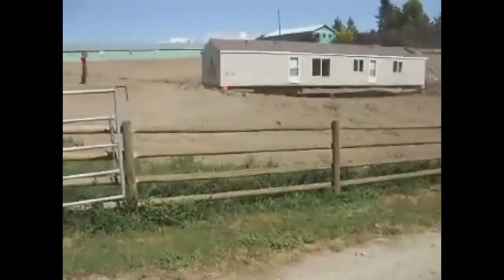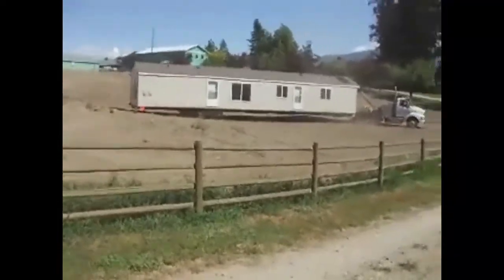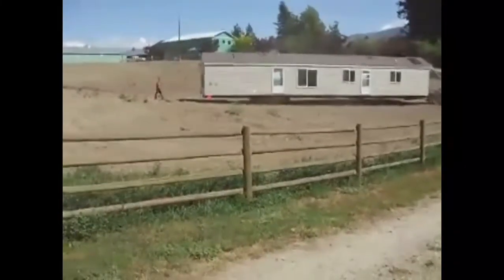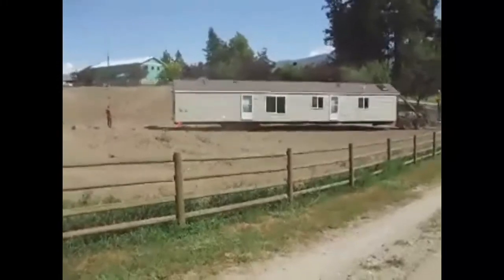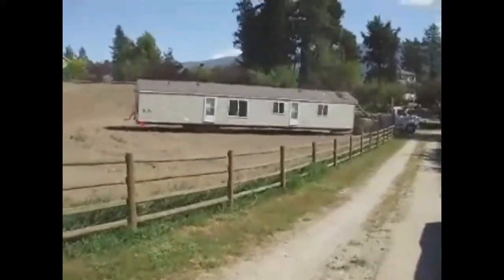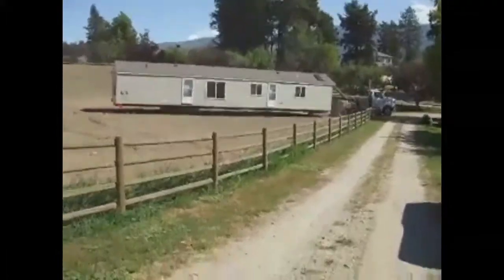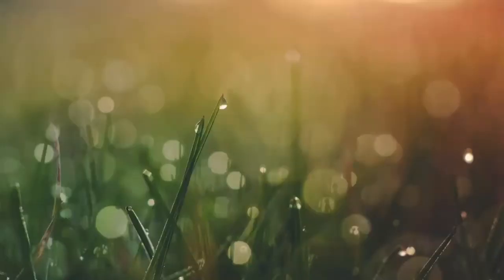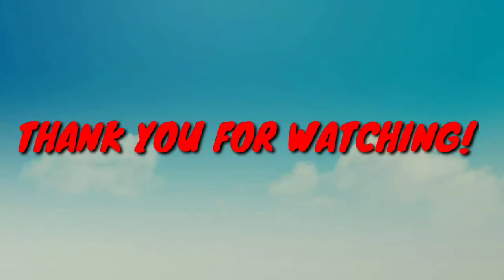Moving our Mobile Home to a new location